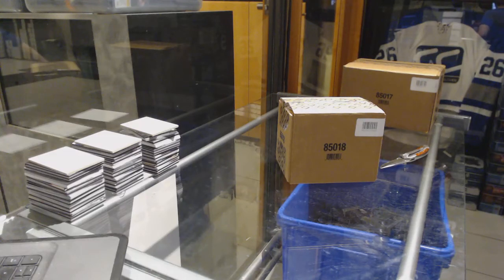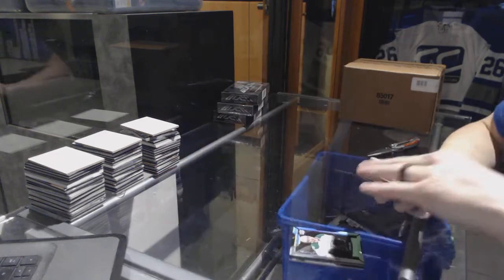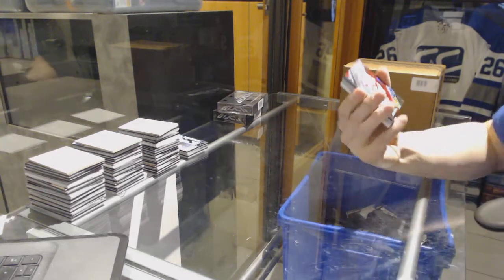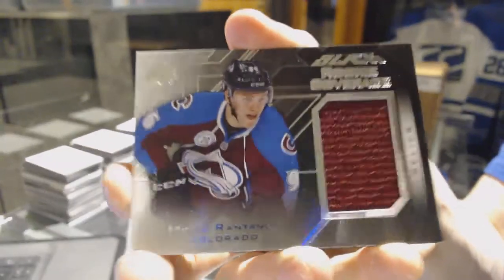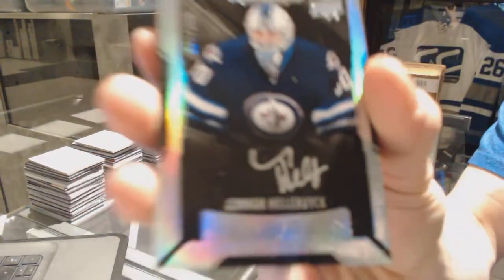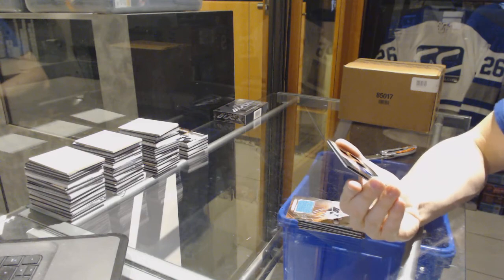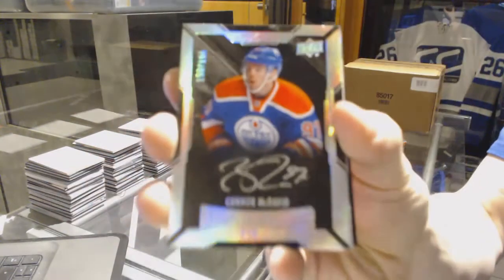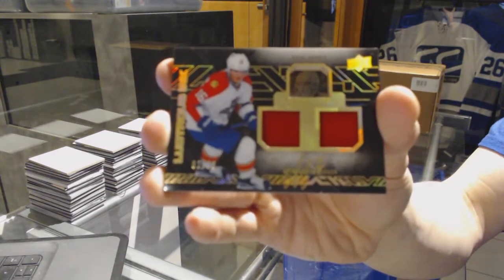15-16 Upper Deck Black Hockey 4 Box Case Break - C&C GB #7070